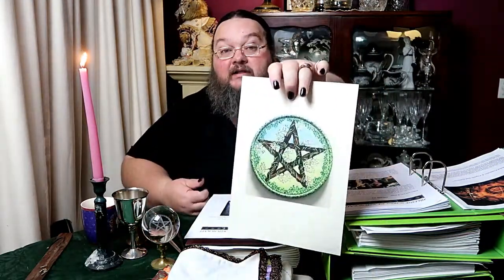Wicca - Lesson 07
Hi Guys, & Welcome To Hilltop Farm. Today join me for another episode of Wicca Lessons

HILLTOP FARM HOMESTEAD
HILLTOP FARM PRODUCTIONS

CAMERAS:
SONY BLOGGIE DUO MHS-FS2K MOBILE HD
SONY BLOGGIE DUO MSH-FS2   MOBILE HD

TRIPODS:
TOP-MAX FT-830A

LIGHTING:
COWBOY STUDIO LIGHTING